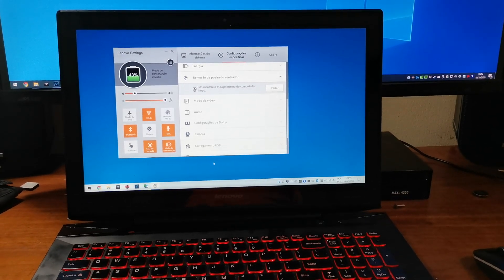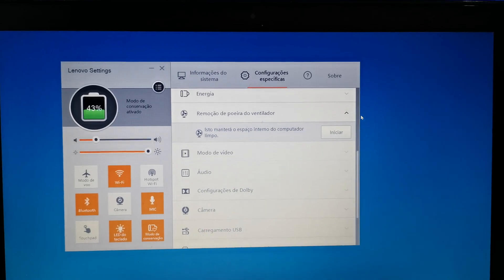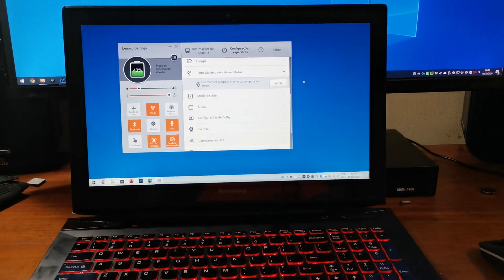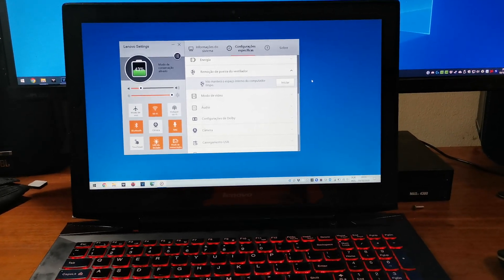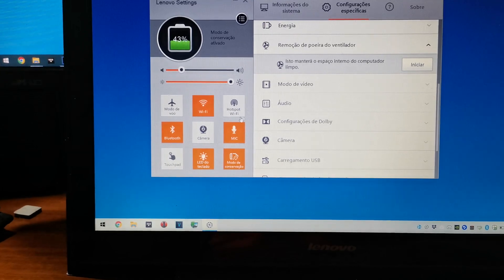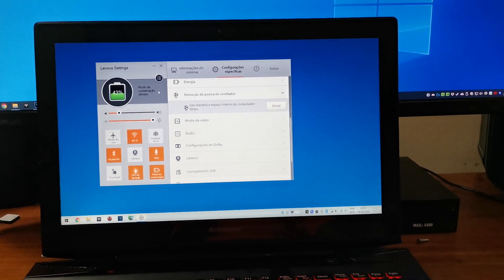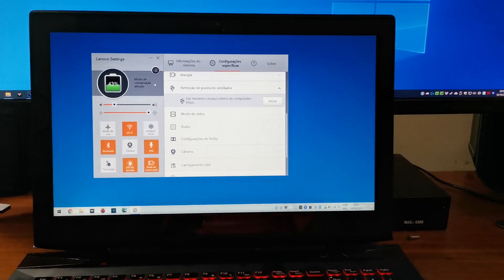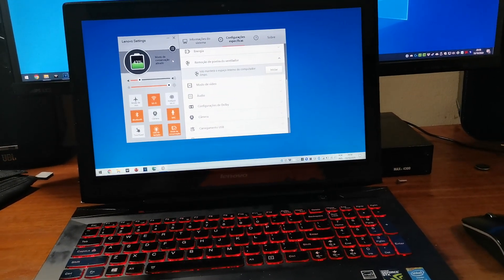Are you looking for old Lenovo Settings app? Download here!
If you have any issue with the download link, or any questions, just send me a mensage and i promise to answer you